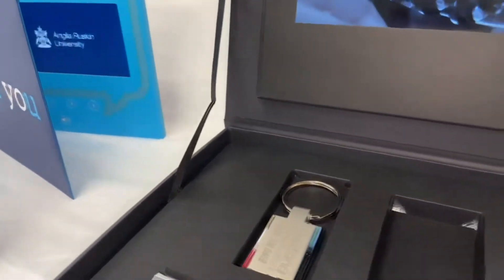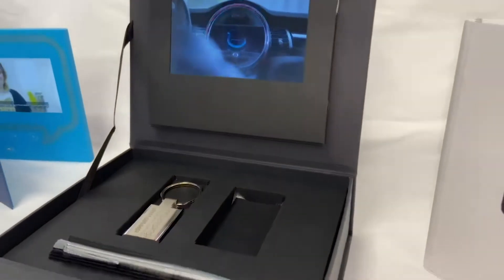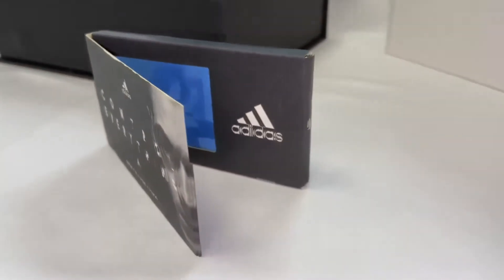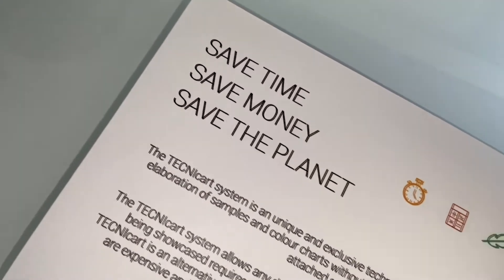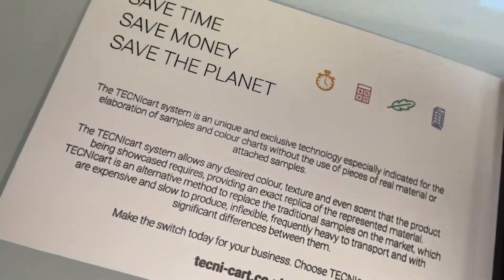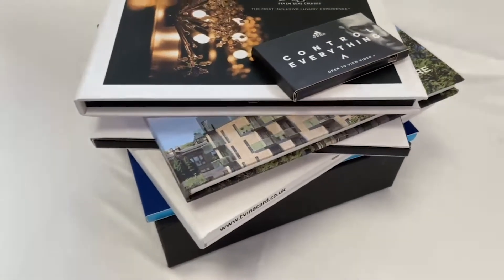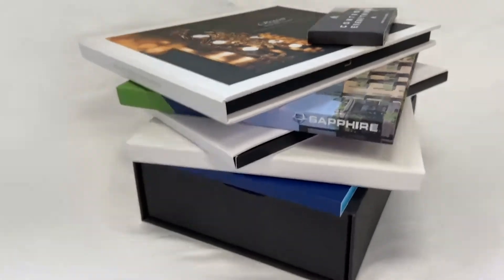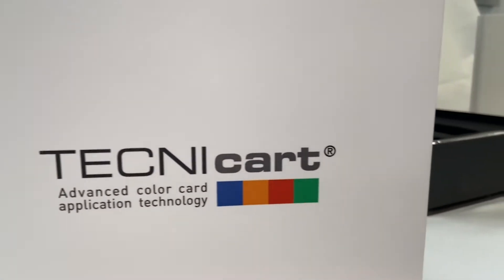How to Improve your Marketing with Video Books?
What are video marketing books? [ NEWS + TUTORIAL + Marketing Strategy ]. Video cards are one of the most engaging ways to impress your clients in a short space of time. The video brochures can be loaded with any video content you require to help promote your brand, offerings or story.

Frequently Asked Questions:
- What is a video advertising card?
- How can I use a video card for marketing?
- Are video cards expensive?
- Where can I get a video card from?

🏆 Useful Resources 🏆
→ JOIN our rapidly growing Facebook GROUP:

🎥 📸 Essential Video Setup 📸 🎥
UK
Canon Rebel T7i
** Blue Yeti Mic
*** Logitech Webcam
*** Rode SmartLav+
Rode On-Camera Mic
Joby Stand iPhone

Orlagh Tracey is a recognised social influencer and psychology graduate from Lancashire, United Kingdom. Just one of our fab team at Mustang Marketing that provides innovative social media as part of our continued marketing strategies.

We also help companies generate online leads using Facebook Marketing strategies paired with ManyChat automation, as well as help agents build their personal brand and become top of peoples mind.